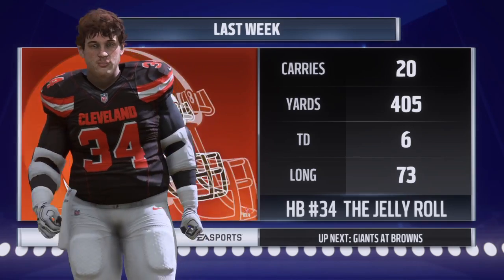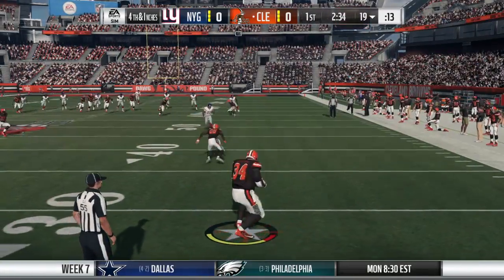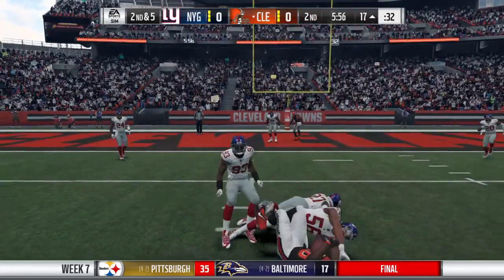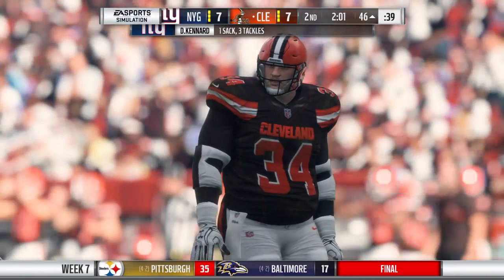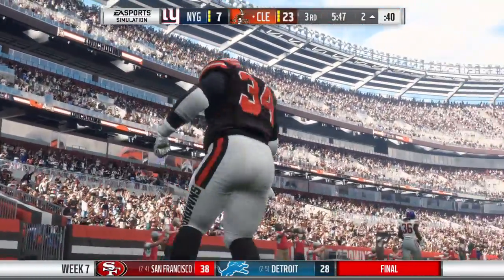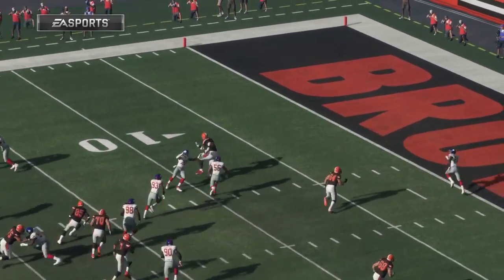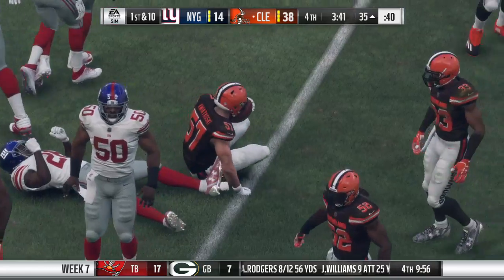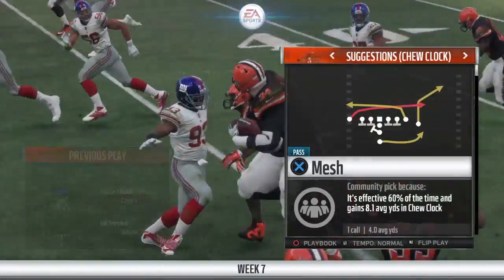Madden NFL 18 RB career mode episode (49)